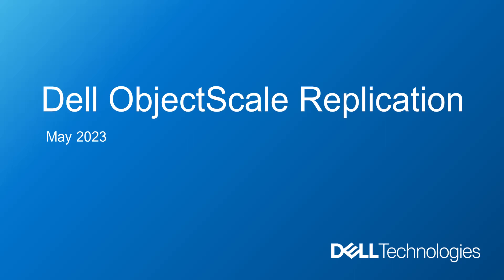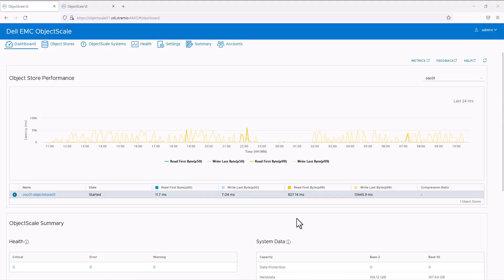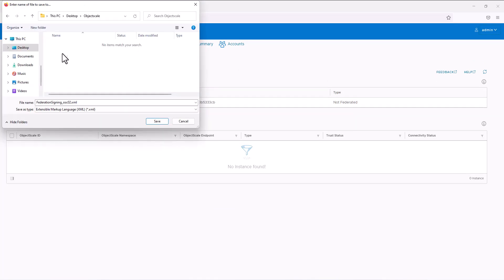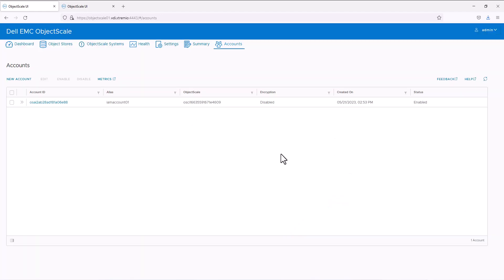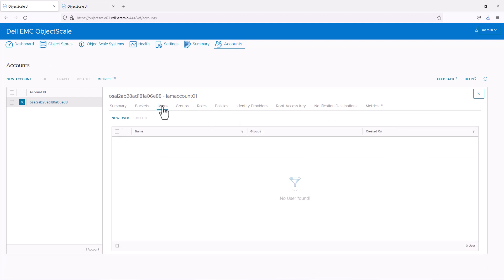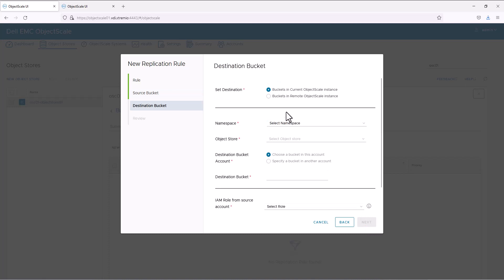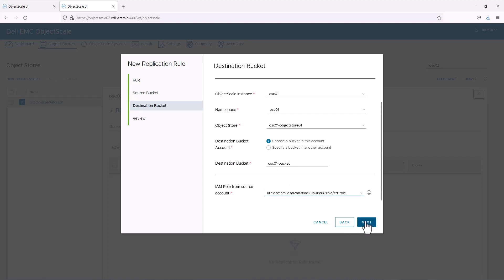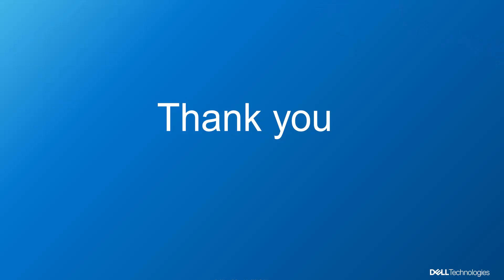Dell ObjectScale : Replication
This video shows how to replicate objects, using Dell ObjectScale